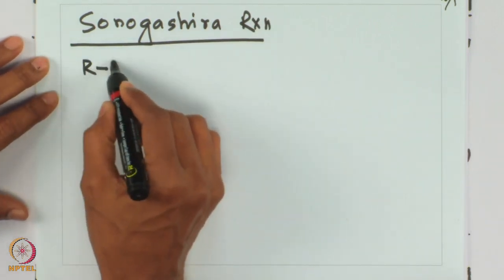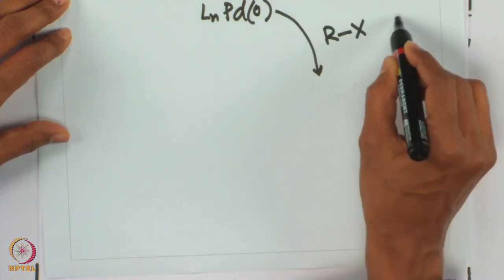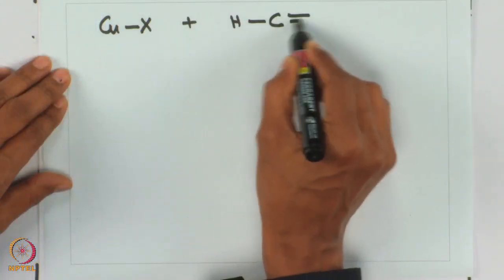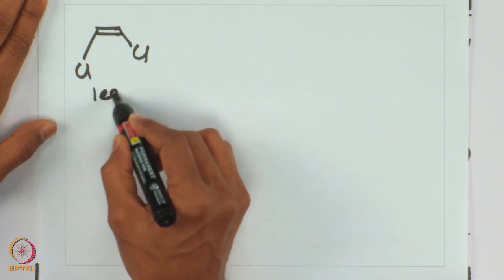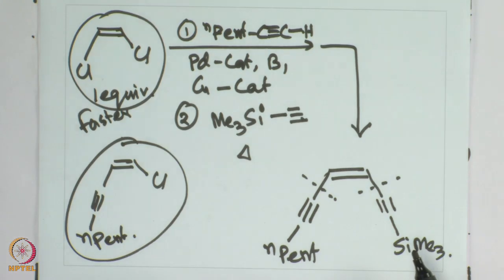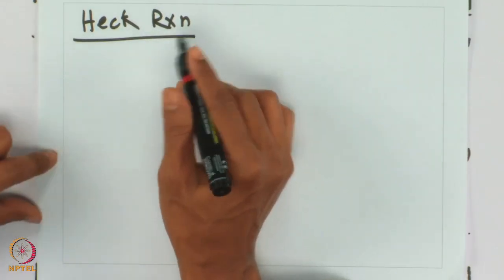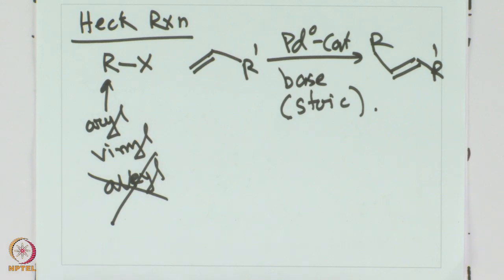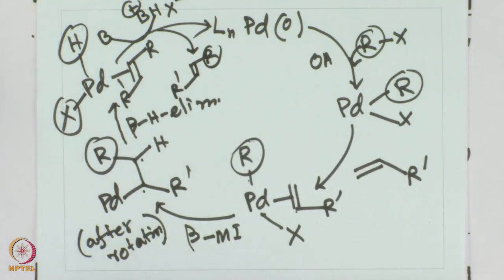Lecture 11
Sonogashira Coupling Reaction